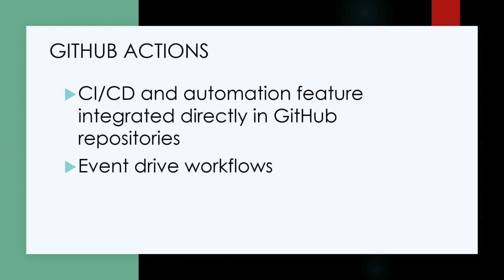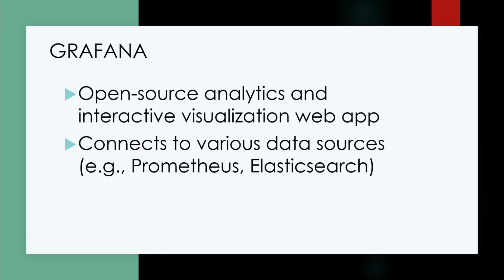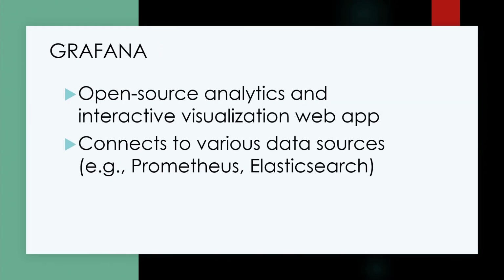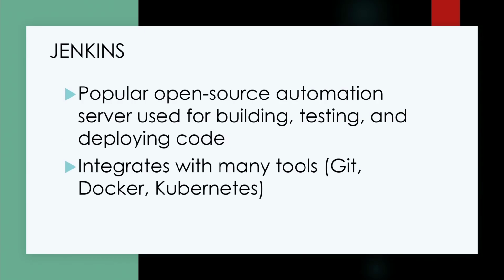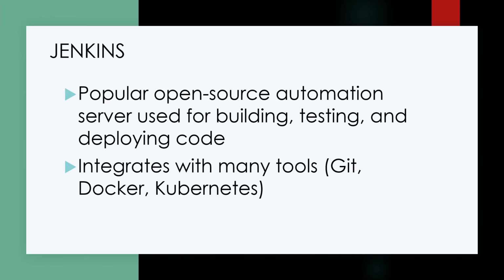DevOps Related Tools Every Beginner Should Know!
🚀 *Time to Learn Some of the Most Important DevOps Related Tools* 🚀

In under 8 minutes, you will learn about the DevOps related tools that CompTIA Cloud+ likes to test students on! These tools include:
 - Ansible
 - Docker
 - ELK Stack
 - Git
 - GitHub Actions
 - Grafana
- Jenkins
 - Kubernetes
 - Terraform